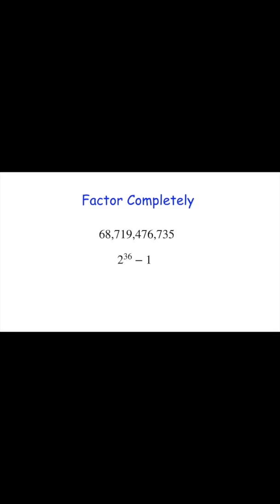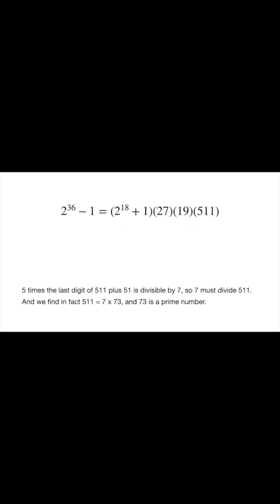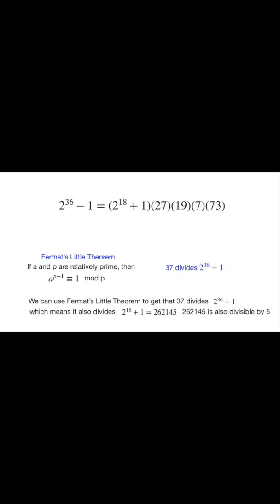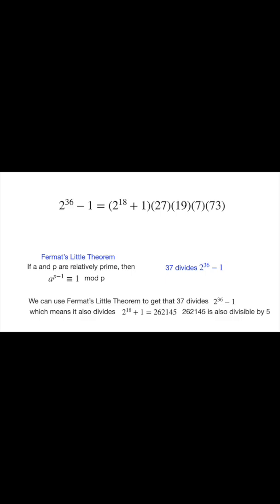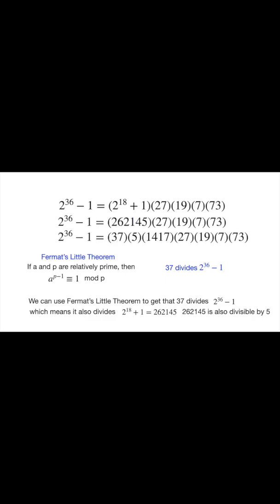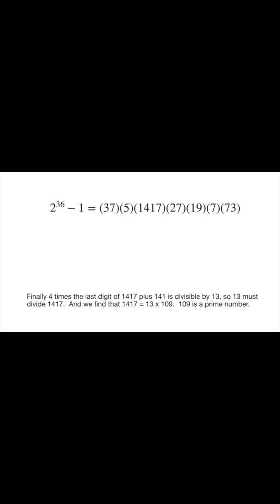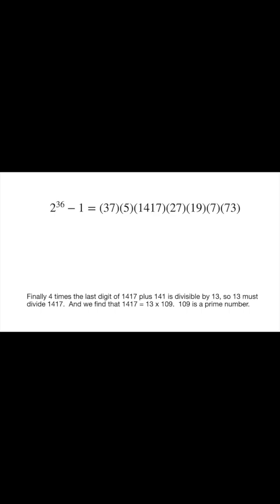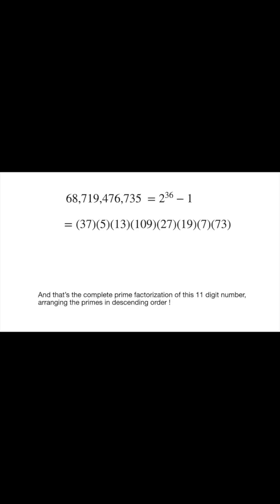Can you factor this HUGE number into a product of primes ?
Do you know how to factor ?  Test your knowledge of Number Theory !

In this video we show how to factor a very large number completely into a product of prime numbers.  Along the way we utilize the famous Fermat's Little Theorem, the Difference of Two Squares, and some basic divisibility tests for small integers.  All Math is explained in each step.

Chapters:

0:00 Intro and Using the Difference of Two Squares
0:38. Using some Divisibility Tests to go further
1:04 Applying Fermat's Little Theorem to find a large factor.
2:08 Conclusion and the complete factorization